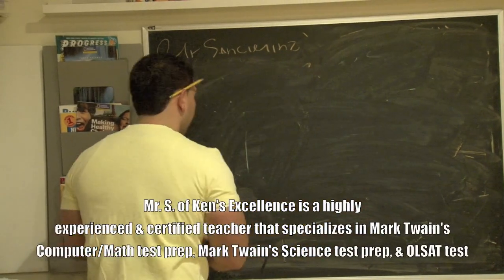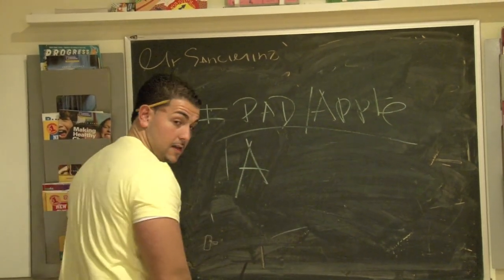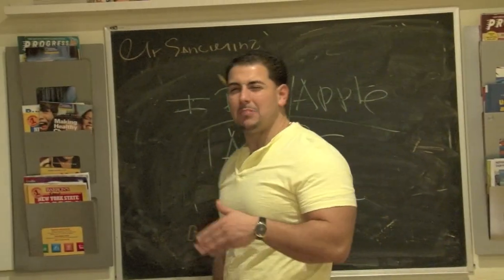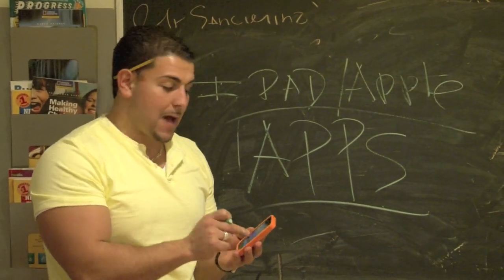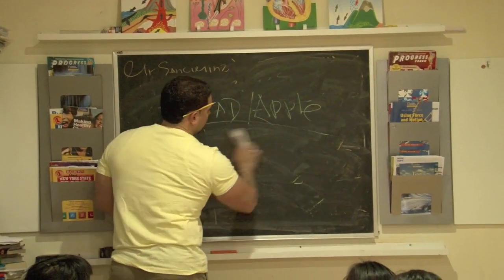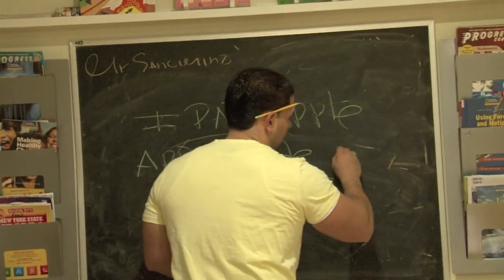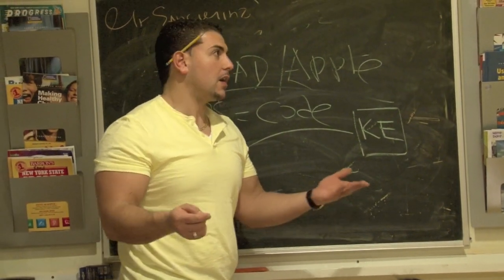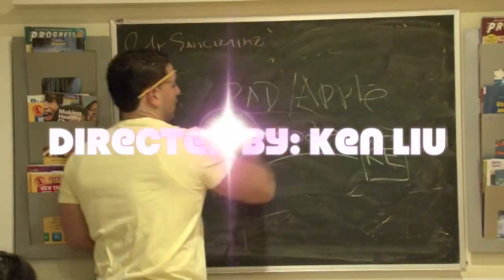mark twain computer/math test prep 29/200